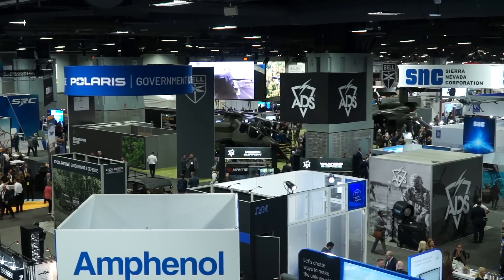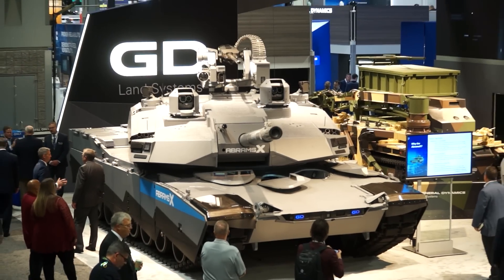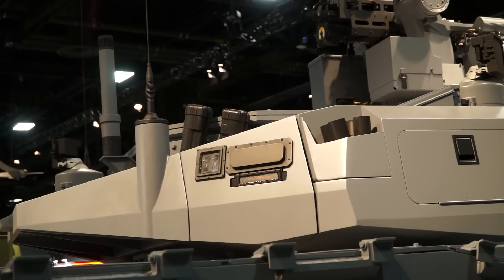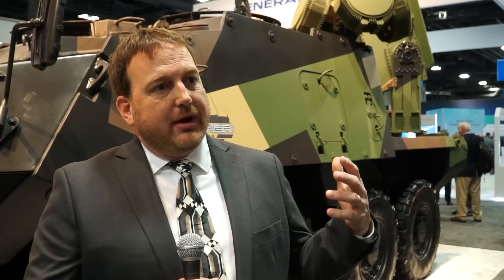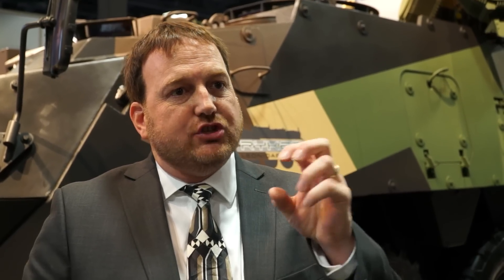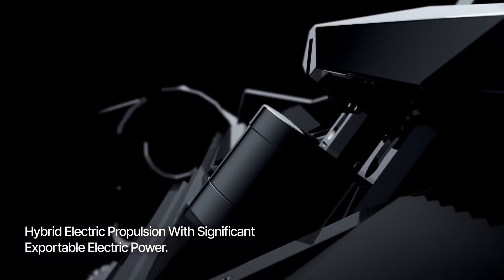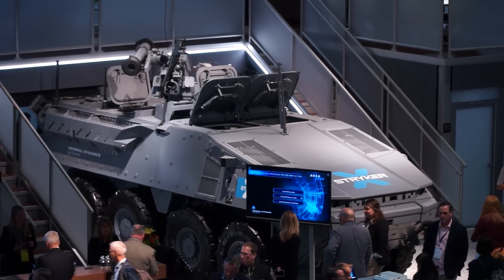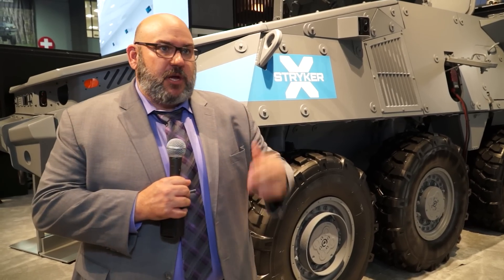AUSA 2022 Day 1 defense exhibition Washington US AbramsX StrykerX Stryker Leonidas TRX Breacher GDLS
Day 1 at AUSA 2022, the Association of United  States Army defense exhibition for the Army Recognition editorial team. In this video, exclusive interviews with GDLS (General Dynamics Land systems) to discover the AbramsX tank, StrykerX 8x8 armored vehicle technology demonstrator, Stryker Leonidas counter-drone system, and TRX Breacher combat engineer robot.

00:00 INTRO
00:15 Army Recognition editorial team covers AUSA 2022 defense exhibition in Washington DC
00:54 AbramsX GDLS technology demonstrator future generation of Main Battle Tank MBT
03:01 Stryker Leonidas technology demonstrator adds counter-electronics capabilities to the Stryker family of vehicles via Epirus' Leonidas high-power microwave array.
04:41 TRX Breacher: The Tracked Robot 10-ton (TRX) technology demonstrator supports Army objectives for a Robotic Engineer Combat Vehicle
06:05 StrykerX technology demonstrator future generation of 8x8 armored personnel carrier vehicle
07:41 OUTRO